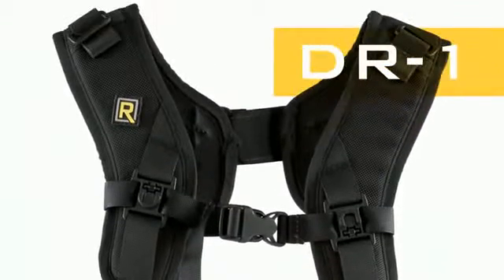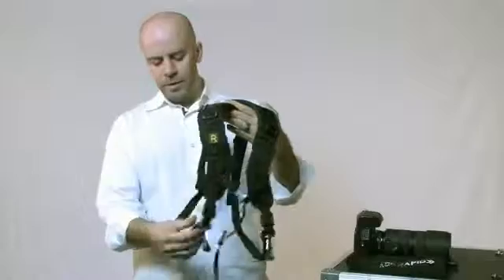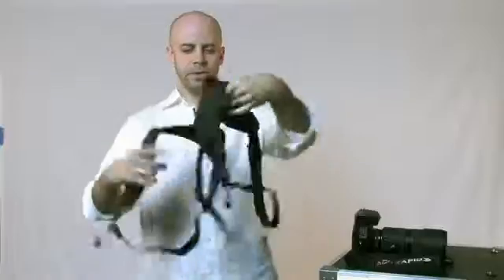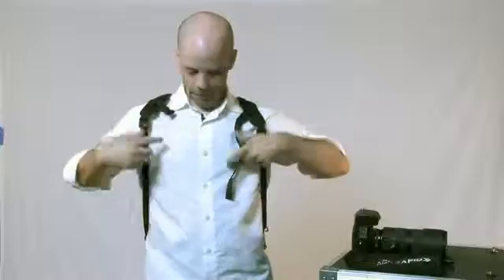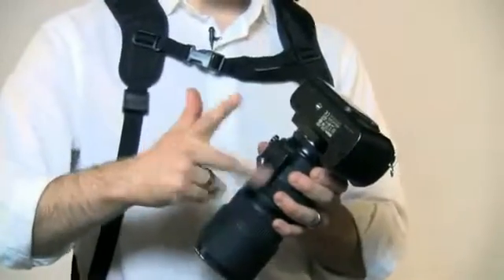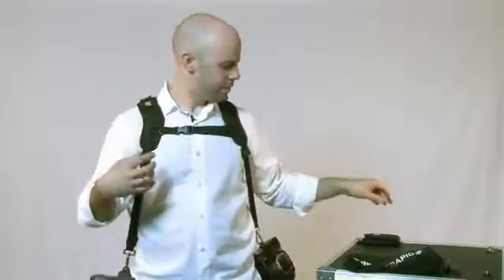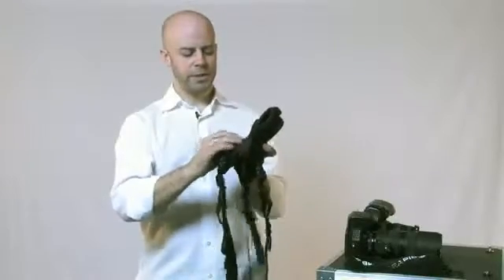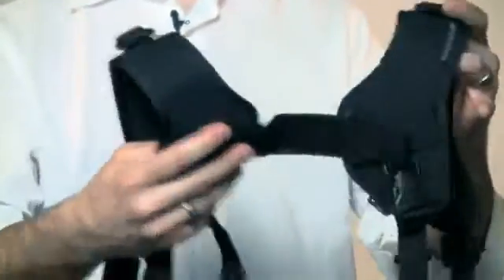Alça Dupla com Engate Rápido Easy Para DSLR - Safe e Fast SK-02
Na socameradigital você encontra Alça Dupla com Engate Rápido Easy Para DSLR - Safe e Fast SK-02 em Curitiba e muito mais. Entre em nosso site e confira.